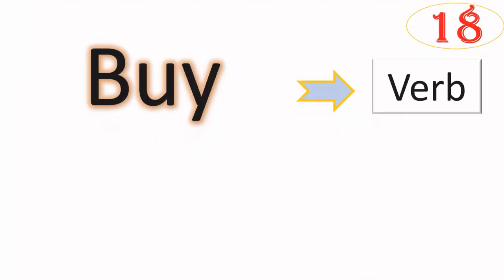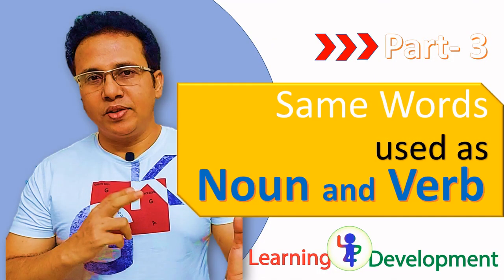Same words used as Noun and Verb | Grammar Practice | Part- 3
There are many words we either use as Noun or Verb usually. For example- "box", which is mostly used as Noun. Can we think of using the word as Verb as well? Like "box", there are many other words we mostly use either as Noun or Verb, but they can be used both as Noun and as Verb. Their meaning can be quite different as Noun or Verb . In this video we will see how we can use 18 words both as noun and verb.

Same words used as Noun and Verb | Grammar Lesson | Part- 2

The words are as follows;
1. Back
2. Bail
3. Balloon
4. Ban
5. Bandage
6. Bargain
7. Battle
8. Beat
9. Benefit
10. Blame
11. Block
12. Bloom
13. Blow
14. Bother
15. Bounce
16. Box
17. Break
18. Buy

The meaning and pronunciation of these words follows Oxford Online Dictionary

Viewers, I hope it will be useful for you. Please let me know about your feedback through writing your valuable comments.

If it is done, thank you very much.  Thanks a lot for watching my video.